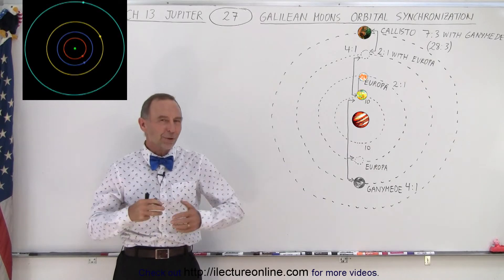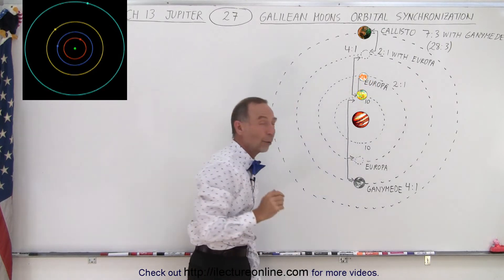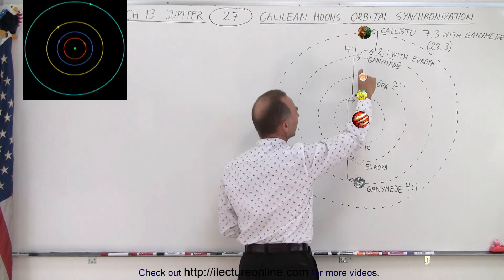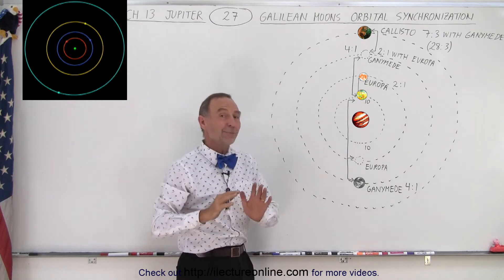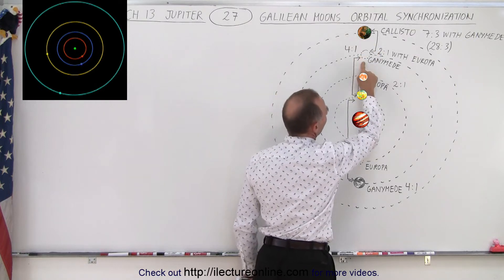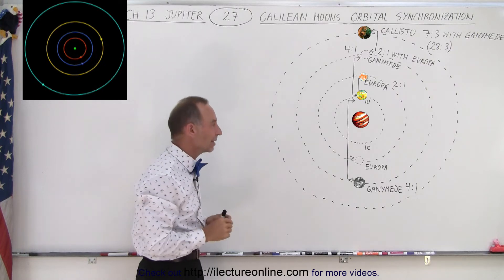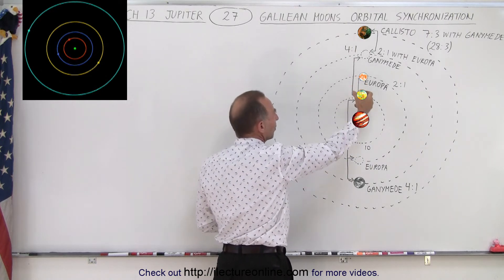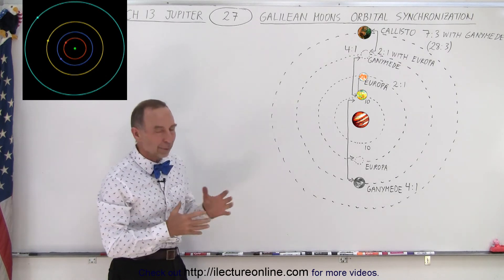Astronomy - Ch. 13: Jupiter (27 of 37) Galilean Moons: Orbital Synchronization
We will learn about the amazing synchronization of Jupiter’s Galilean Moons.

Title:  Astronomy - Ch. 13: Jupiter (26 of 37) Galilean Moons Compared (Physical Parameters)

Title:  Astronomy - Ch. 13: Jupiter (28 of 37) Galilean Moon: Io General Description